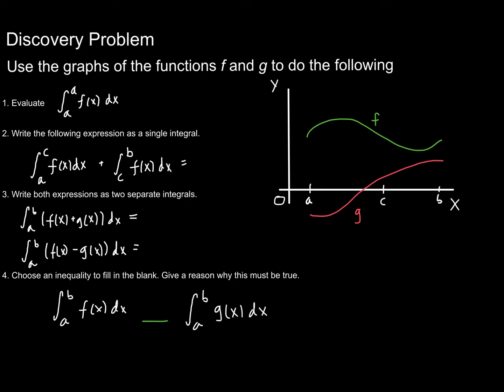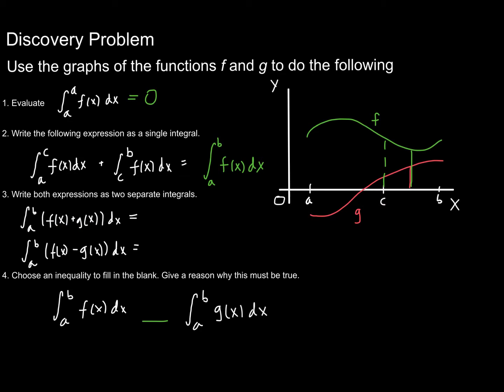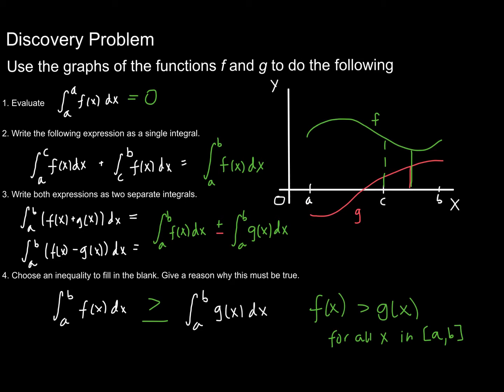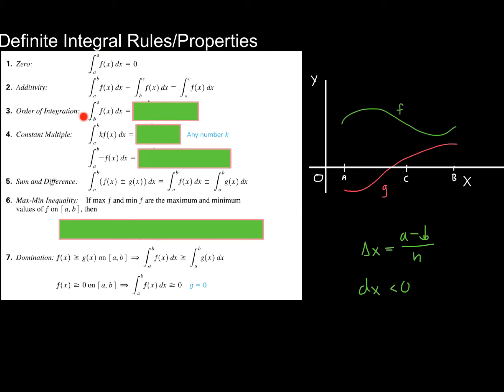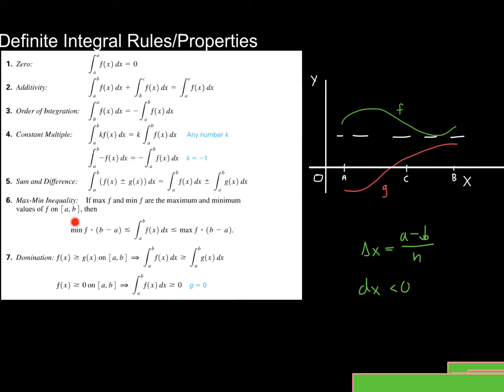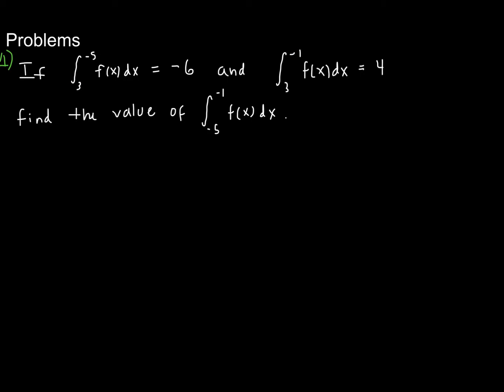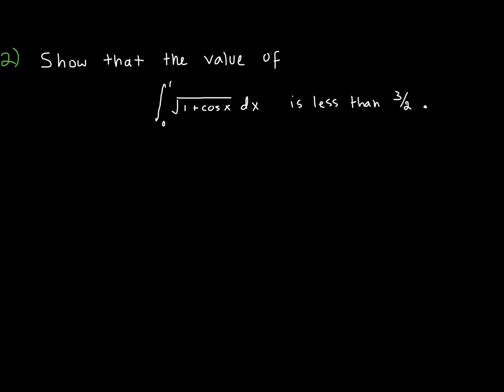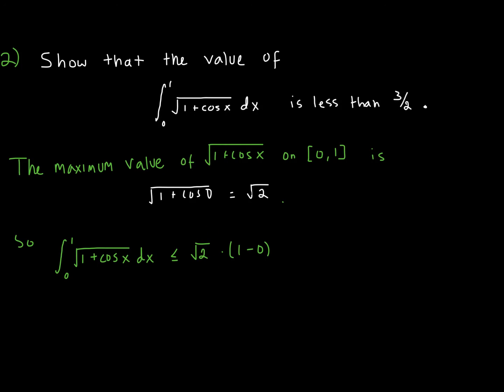AP Calc AB - U7.05